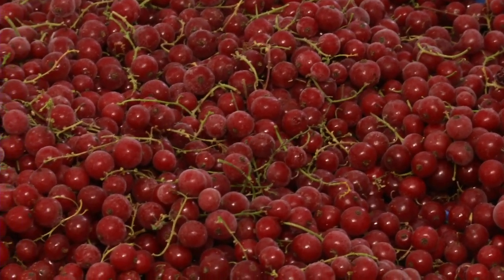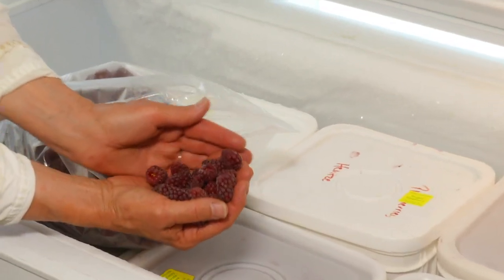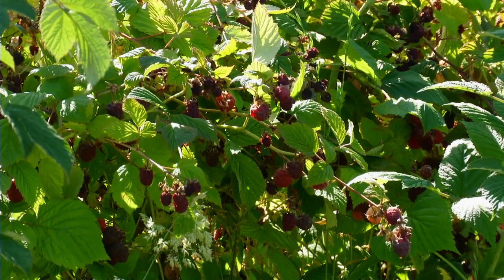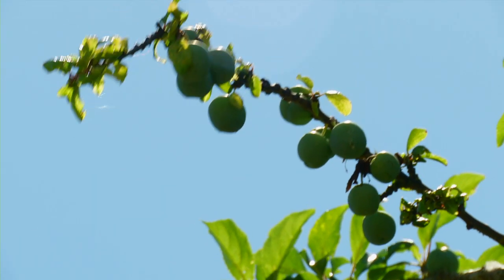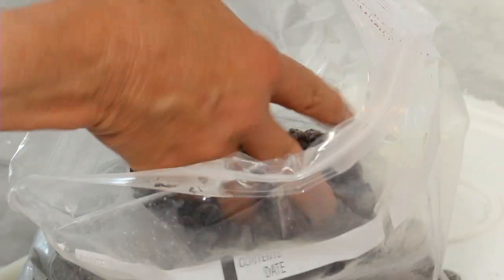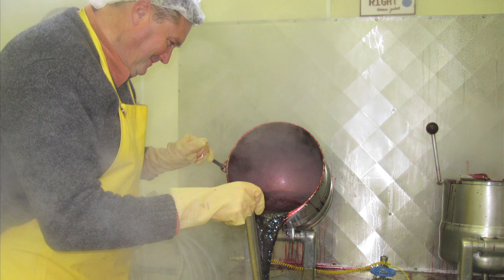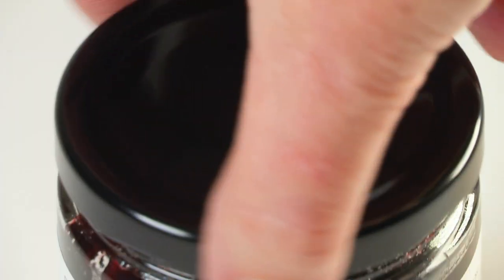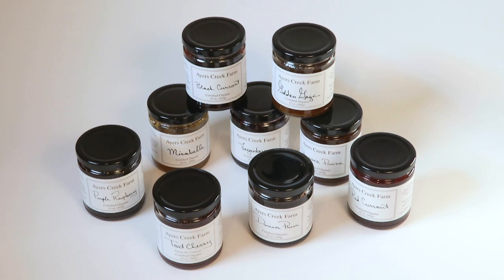Ayers Creek Farm Organic Preserves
A great preserve faithfully captures the essence of the fruit and magnifies its flavor. Organic farmers Anthony and Carol Boutard strives for this with his Ayers Creek Farm fresh fruit preserves.